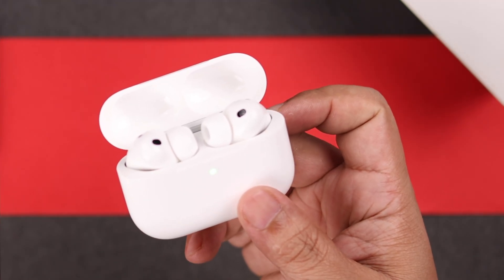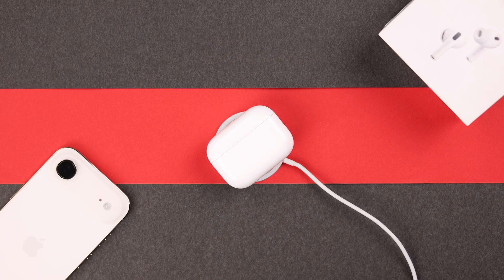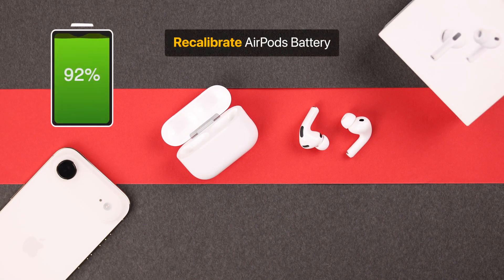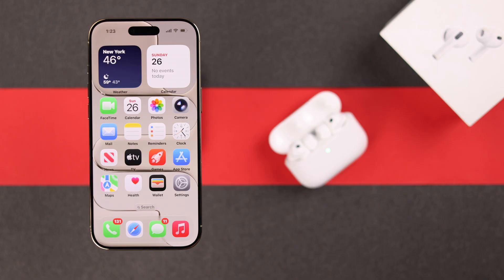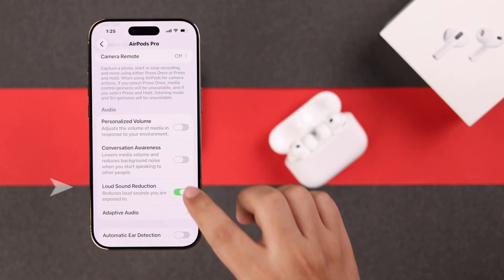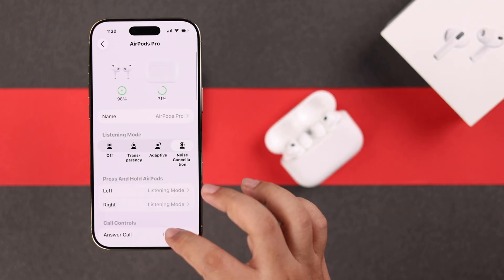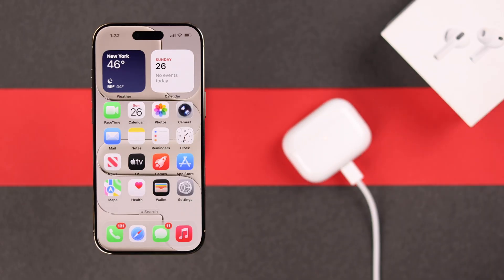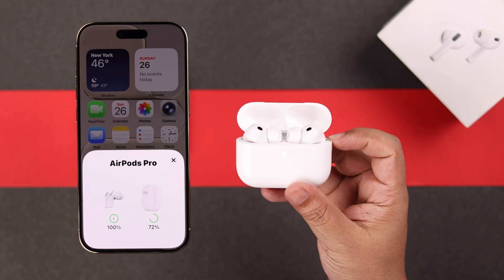Fix- AirPods Pro 3 Battery Drain Issue!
Your AirPods Pro 3 Battery is draining too fast, even when not in use, so looking for a way to improve your AirPods Pro's battery life?

Left or Right One AirPods Pro 3 battery is draining faster than the other, or the AirPods are not holding a charge at all? Don't panic, we've got your back. The Fix369 Team brought you 6 straightforward solutions to resolve rapid battery drain on AirPods Pro 3 effectively to prolong its battery life for longer use.

0:00 Intro: AirPods Pro 3 Battery Drain too fast?
0:22 Solution 1: Basic Troubleshooting
1:14 Solution 2: Battery Recalibration
1:39 Solution 3: Forget and Reset AirPods Pro 3
1:58 Solution 4: AirPods Pro 3 Settings
3:01 Solution 5: Find My AirPods Settings
3:25 Solution 6: Software Update
4:10 Solution 6: Remove from the unused Device